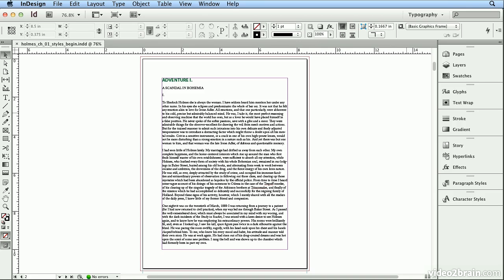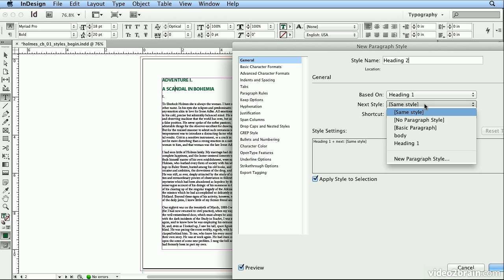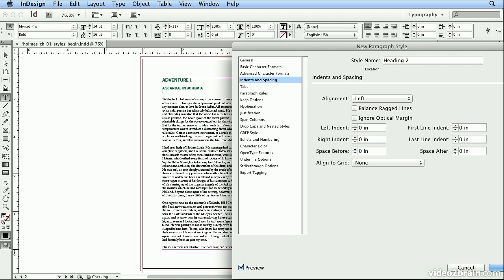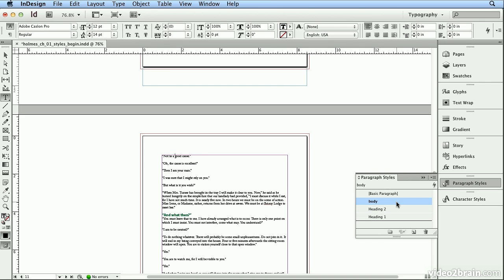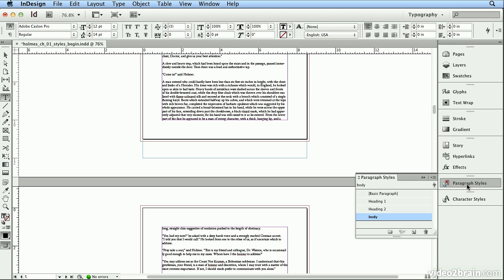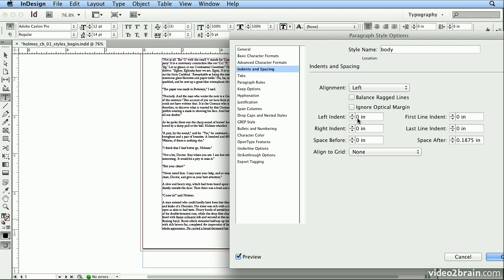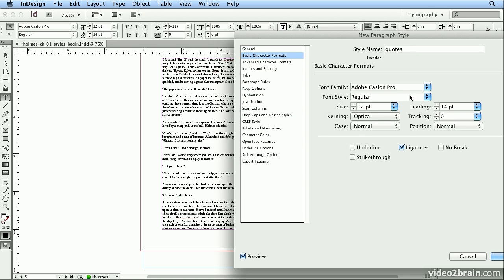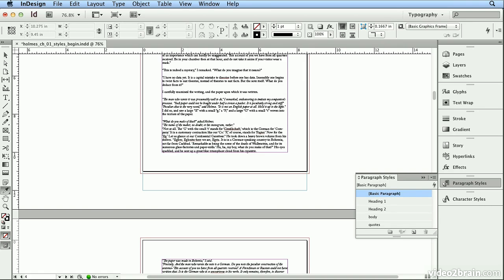Adobe Indesign CS6 Tutorial - 12 More Paragraph Styles